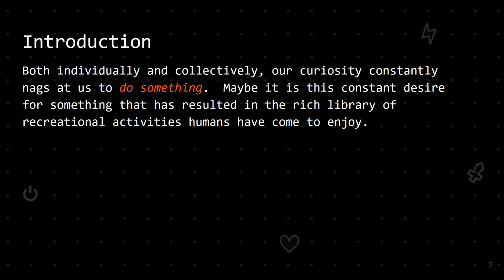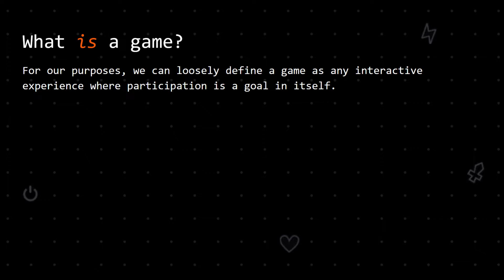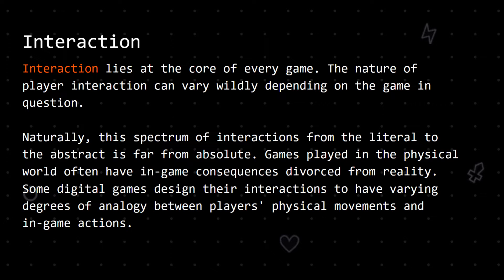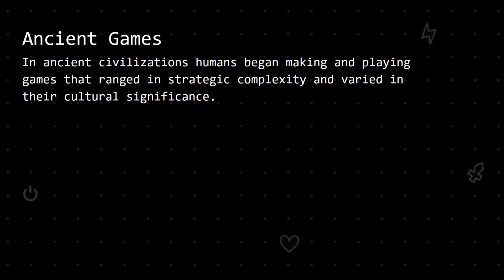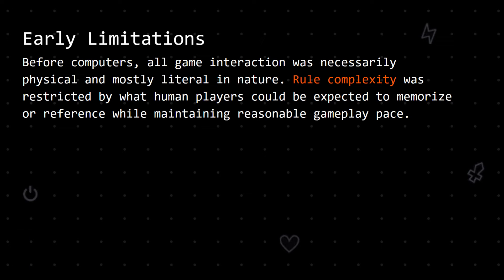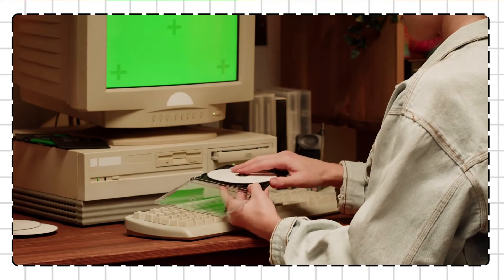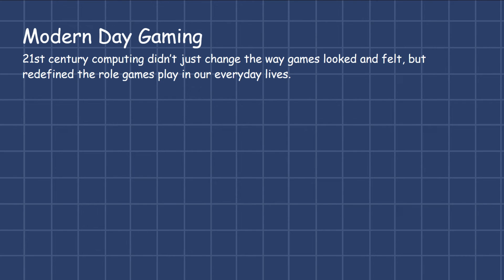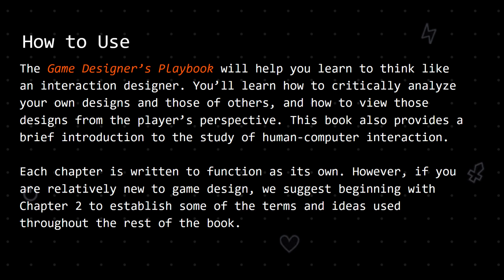Lecture 1: History to Interaction Design in Games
Based on Chapter 1 (Caveman Arcade) of The Game Designer's Playbook:
The video game industry as we know it was born around the 1970s, but the history of games in general stretches back over five thousand years. This lecture gives a short overview of that history, discussing what makes a game, why people play games, and how games have changed over the centuries. In particular, it explores shifts in game design between the arcade era and the present day. As a primer to the lectures that follow, it discusses the appeal of interacting with games, and the various benefits that games offer as entertainment. This lecture also provides a brief explanation to learners of what they can expect from this course as a whole.